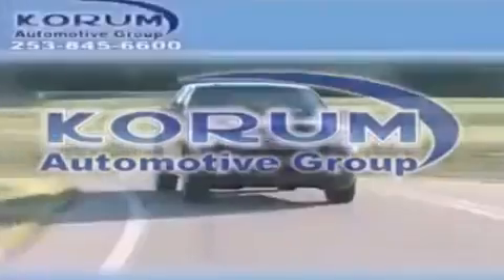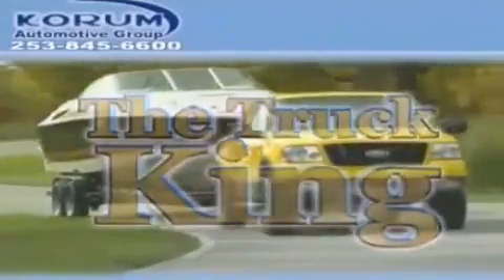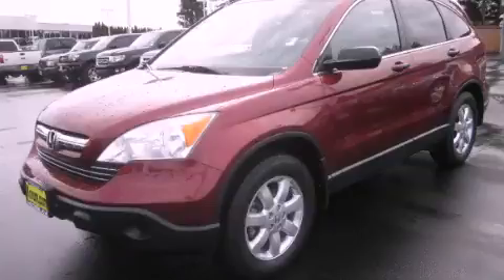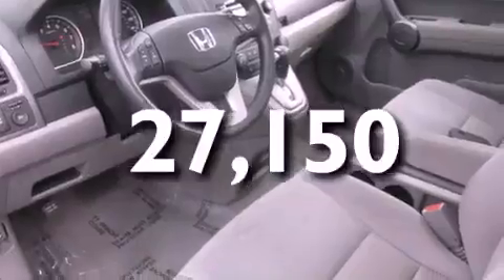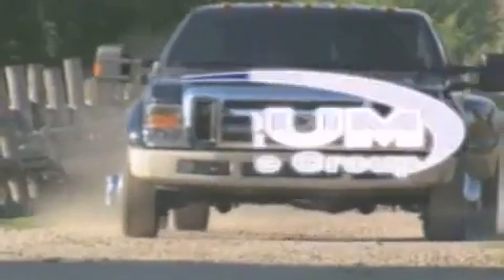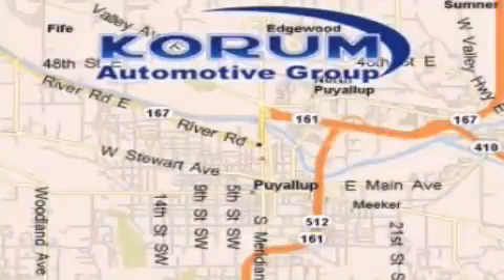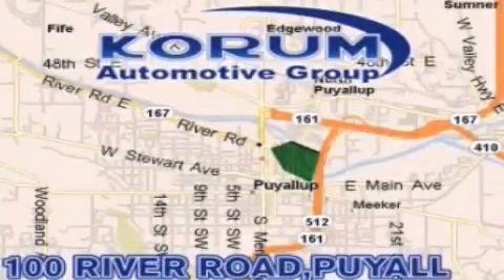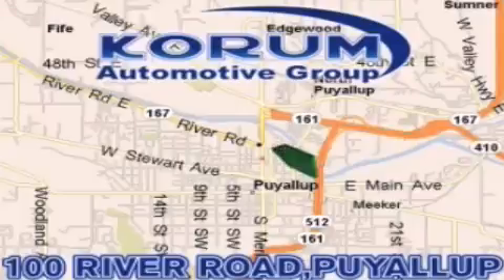2008 Honda CR-V Puyallup WA 98371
Year : 2008
 Make : Honda
 Model : CR-V
 Engine : 2.4L I4 DOHC 16V
 Trans . : 5 Spd Automatic
 Exterior : Red
 Miles : 27,150
 Interior : Gray

 Used 2008 Honda CR-V Puyallup WA